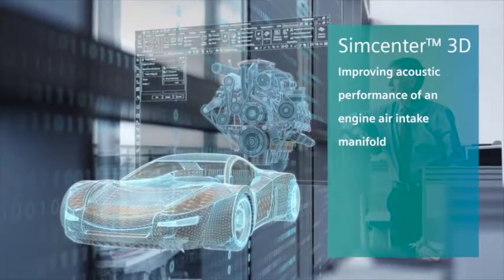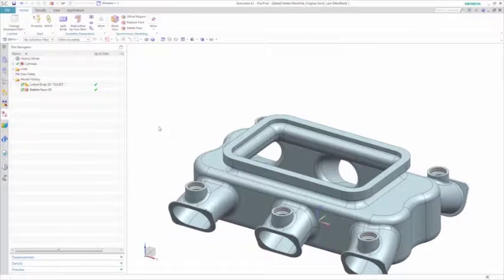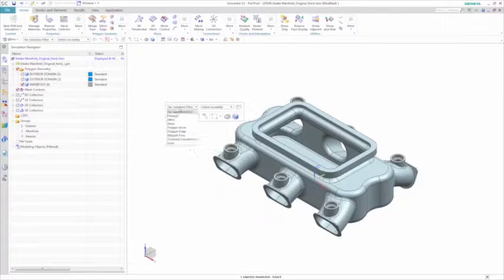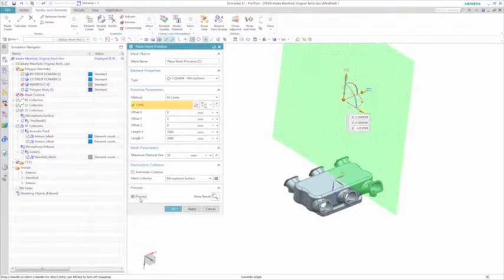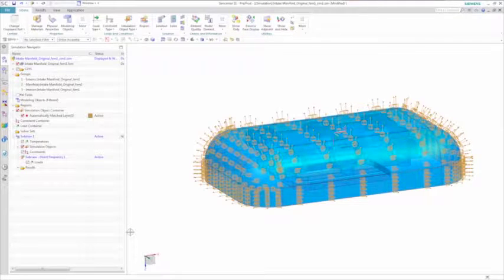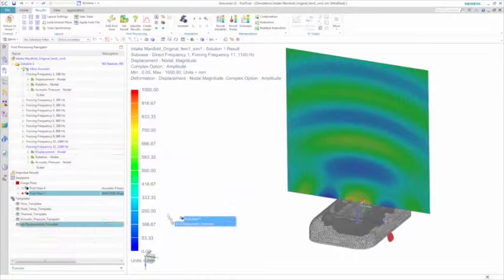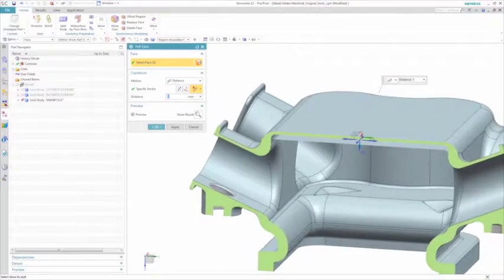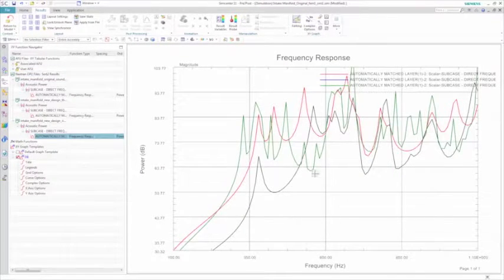Simcenter 3D Acoustics 內外聲場 噪音分析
合研科技專業CAE顧問
聯絡電話：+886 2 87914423